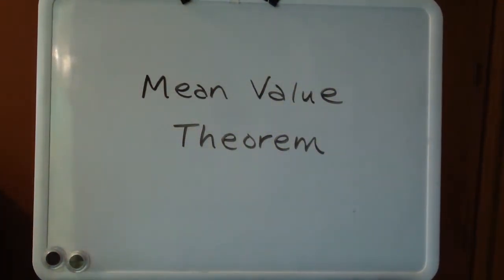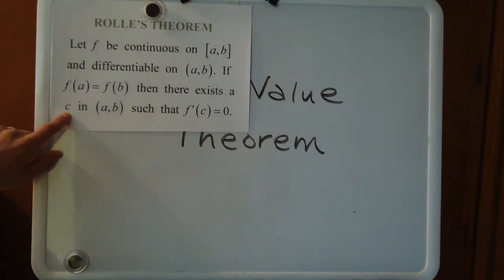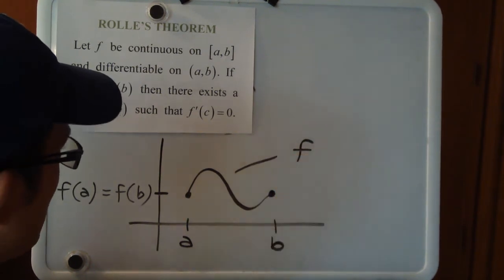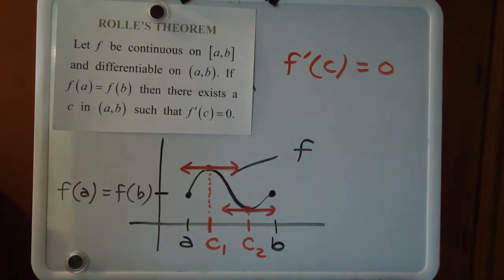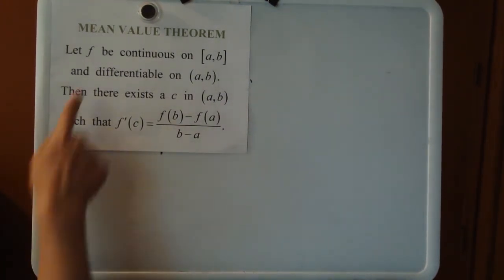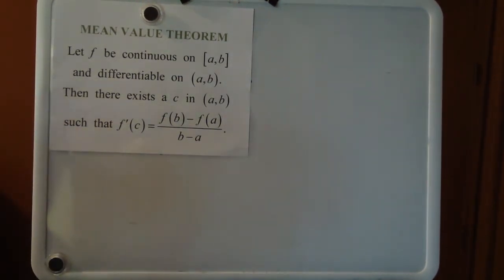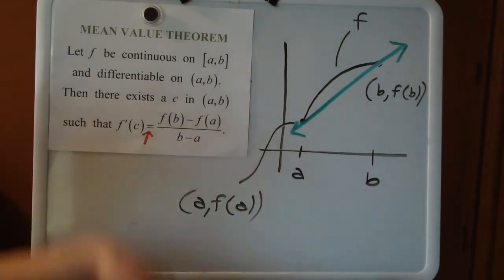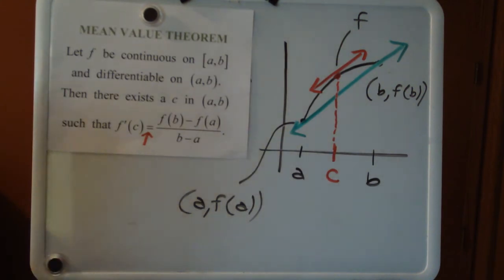Mean Value Theorem